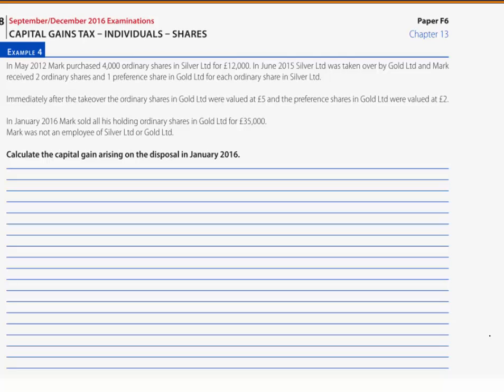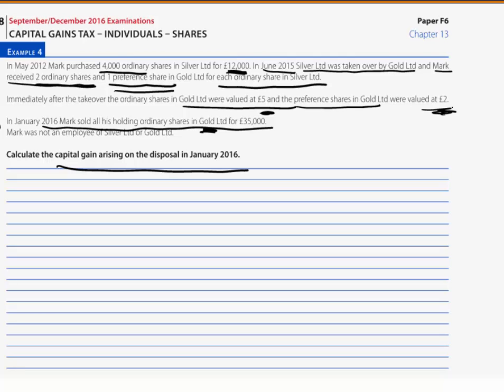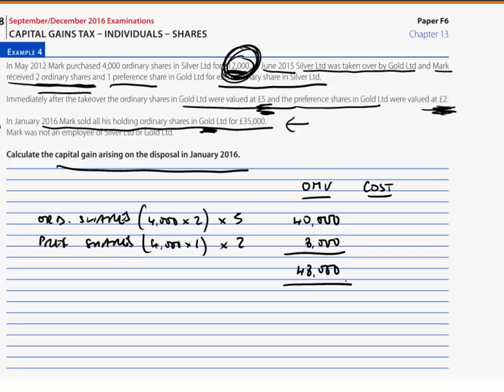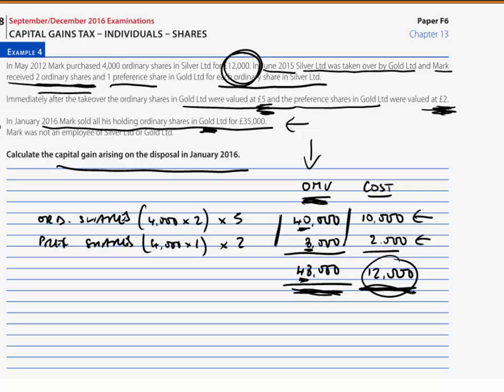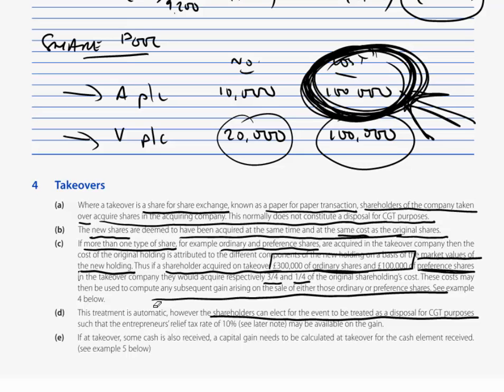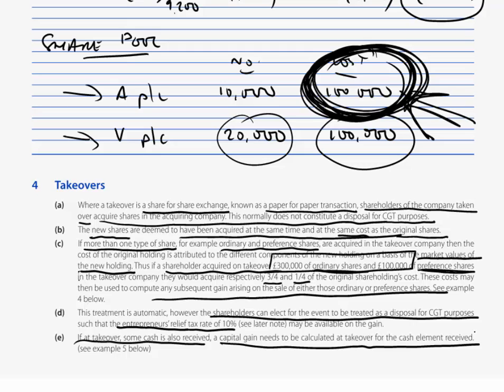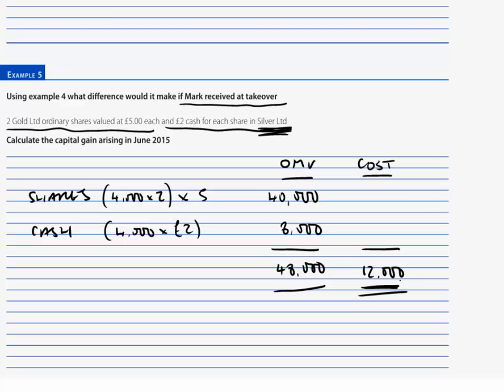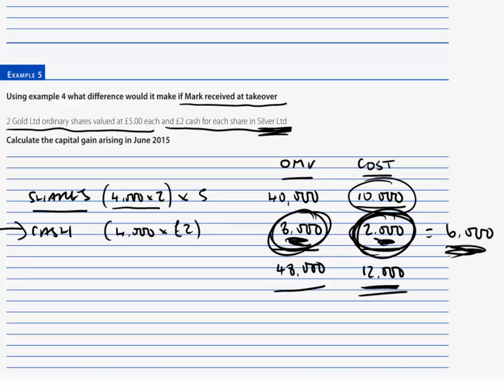ACCA F6 Capital Gains Tax - Individuals - Shares, Takeovers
Free lectures for the ACCA Exams